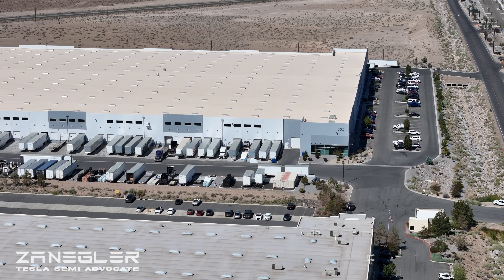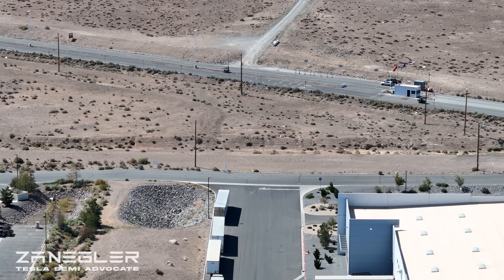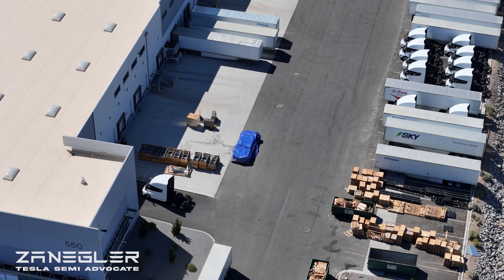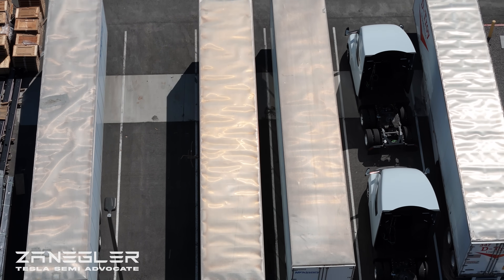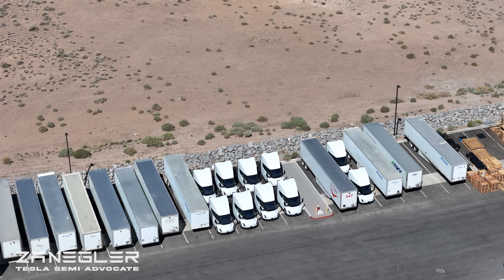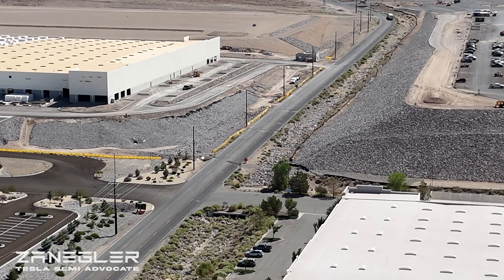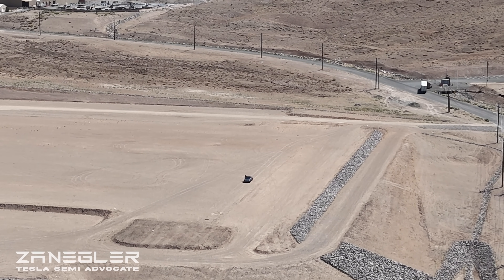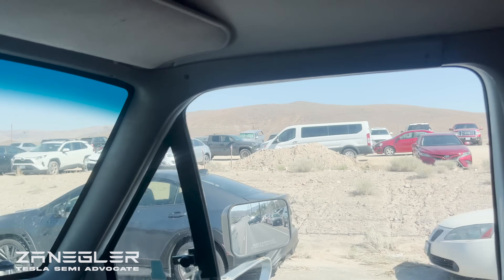21 Tesla Semi's & a Mystery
Decided to check-in with the Telsa semi pilot production line.

Many have never seen this EV semi's in real-life but once the high-volume line comes online, they will be ubiquitous.

We spot a mystery blue-wrapped large object. Can you guess what it is? The Tesla Semi Advocate knows.